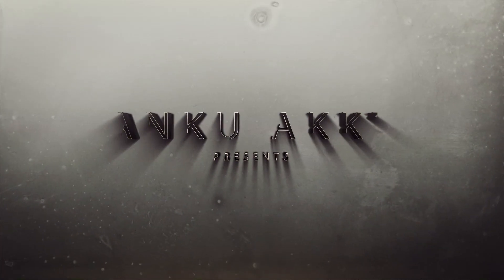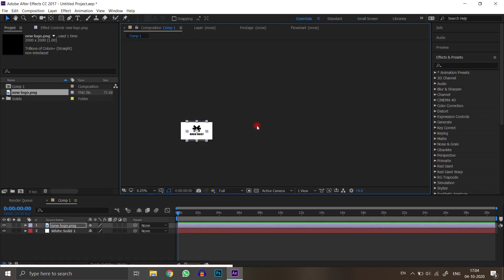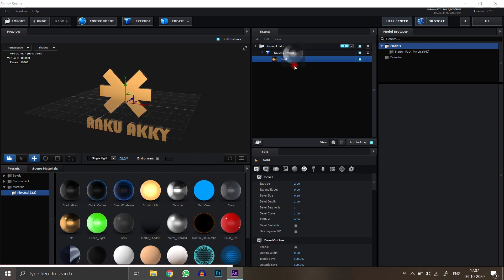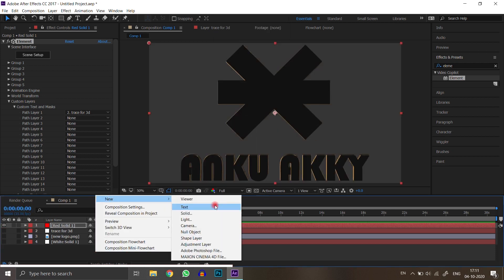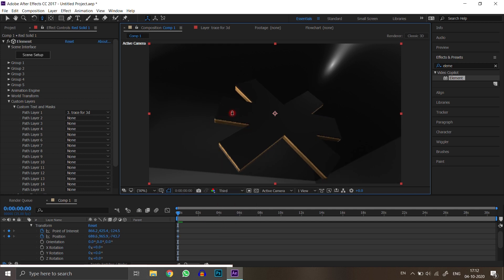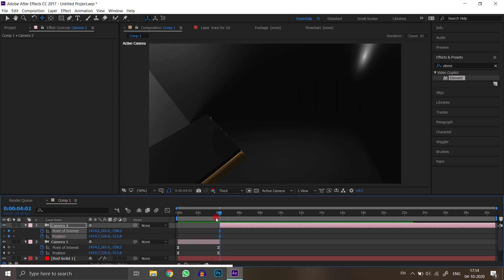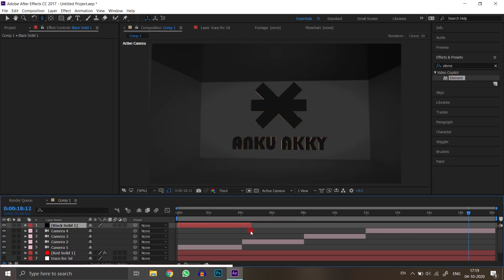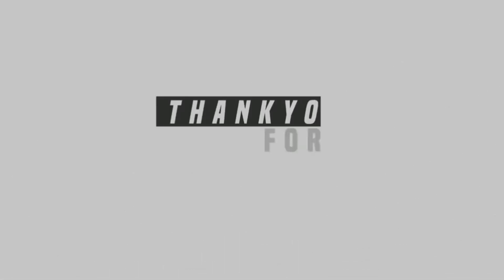Create 3D logo Animation || Element 3D Logo Animation || after effects tutorial || Anku Akky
Make 3D Logo Reveal in After Effects   Element 3D Logo Animation   After Effects Tutorial

In this Video I will Show You How to make 3D Logo Animation in After Effects using Element 3D Plugin. This is very Easy tutorial For making 3D Logo Reveal in After Effects.

Create 3D Logo Animation | After Effects Tutorial | Element 3D

About This Video:
3d logo animation after effects template.
element 3d logo tutorial.
3d logo after effects.
element 3d logo animation.
how to make 3d logo intro after effects tutorial.
after effects 3d tutorial.
element 3d logo reveal.